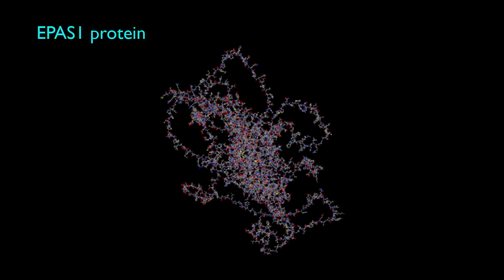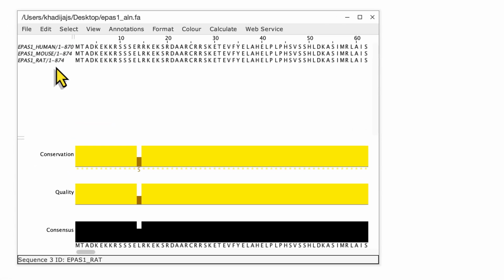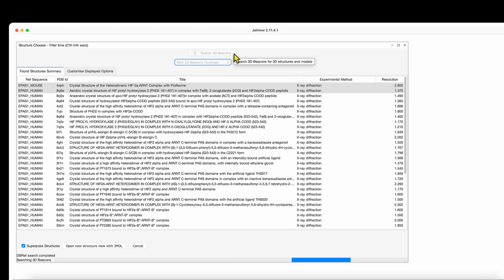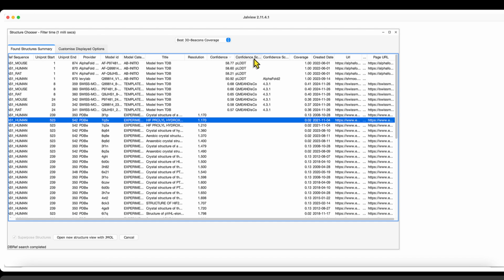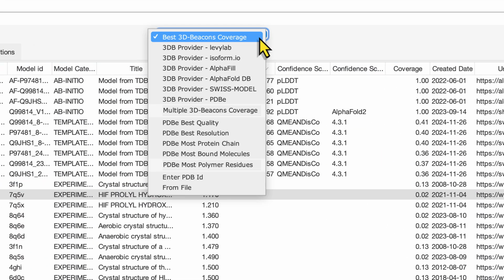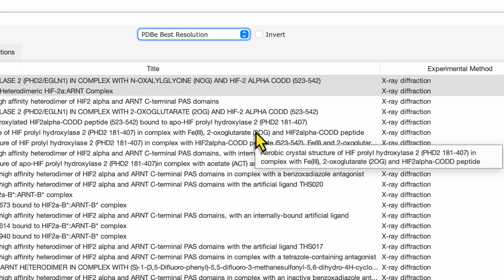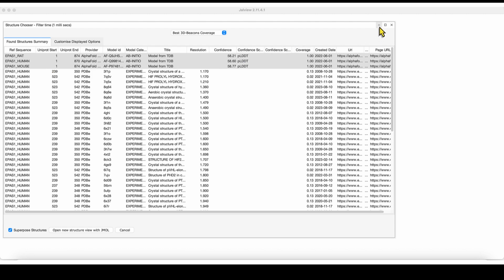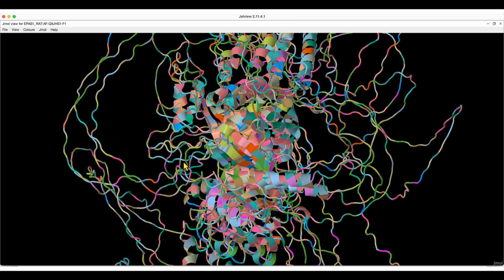Using 3D Beacons to access AlphaFold, Protein Data Bank and more in Jalview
Learn how you can search the 3D Beacons network from Jalview for thousands of experimental and predicted protein structures. Stratify search results according to provider or structure resolution and visualise these models in Jalview-supported 3D viewers like JMol, PyMol, ChimeraX and UCSF Chimera.

0:00 Introduction to the 3D Beacons Network
1:19 Introduction to the sample protein
1:43 Starting a 3D Beacons search in Jalview
2:12 Navigating the 'Structure Chooser' dialogue box
2:47 Searching for predicted protein models
3:49 Customising information display options
4:05 Filtering search results
5:30 Viewing a protein model's webpage
5:56 Visualising protein models in 3D
6:47 Accessing Jalview's Help resources

All online educational materials were produced by Dr. Khadija Jabeen, School of Life Sciences, University of Dundee with support from Professor Geoffrey J. Barton, Dr. James Procter, Dr. Ben Soares, Renia Correya, Dr. Stuart MacGowan and Dr. Javier Sánchez Utgés. Funding from the Biotechnology and Biological Sciences Research Council (Grant number: BB/X018628/1) and the Wellcome Trust (Grant number: 218259Z/19/Z) is gratefully acknowledged.

More information about the 3D Beacons Network search facility in Jalview can be found in Jalview's Training Manual

Image Credits: Manu Padilla and olyphotostories/Adobe Stock.